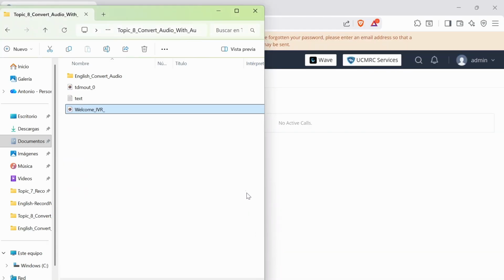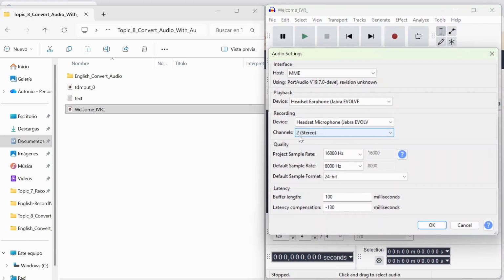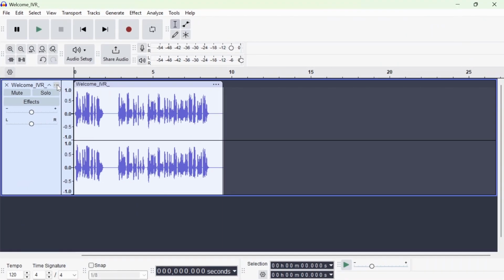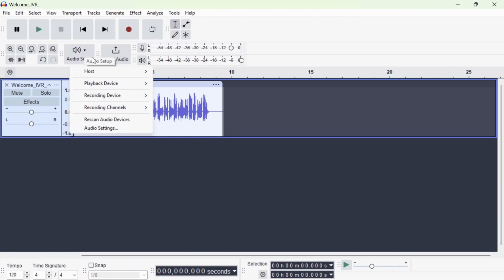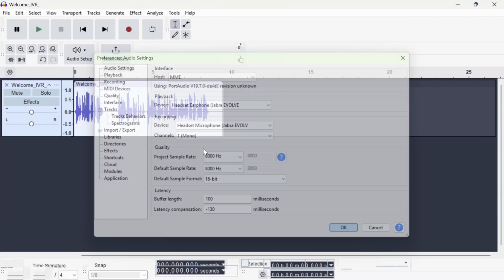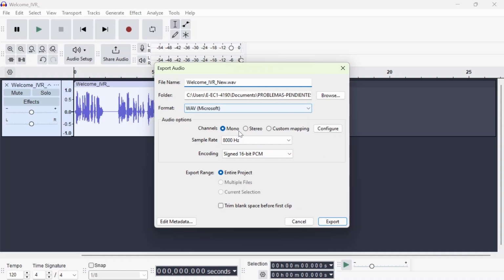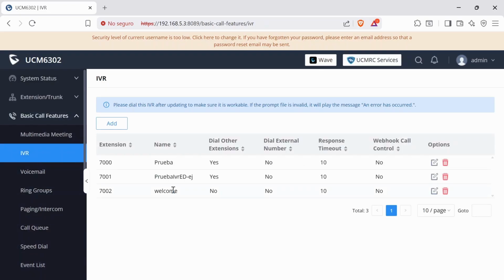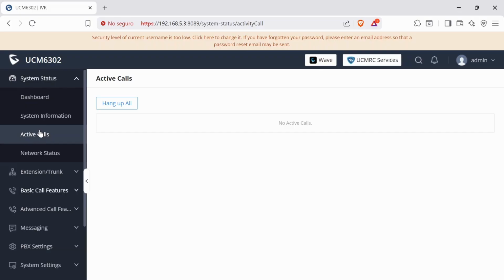8 -🔥Convert Any Audio with Audacity for Your IVR on Grandstream IP PBX (Definitive Guide)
Convert any audio into a fully compatible, professional-quality file for your Grandstream IVR answering machine using Audacity. In this video, I'll show you how to clean up, optimize, convert, and prepare your recording so that it sounds clear, loud, and 100% ready for your PBX.
Make your IVR sound like a high-end company in just minutes! 🎙️🔥📞